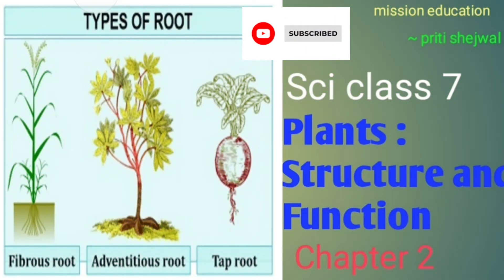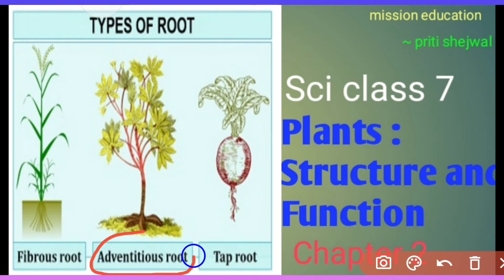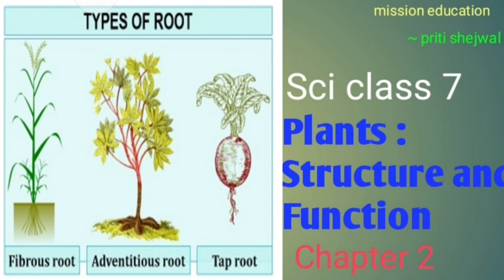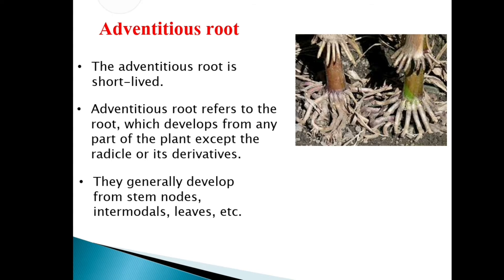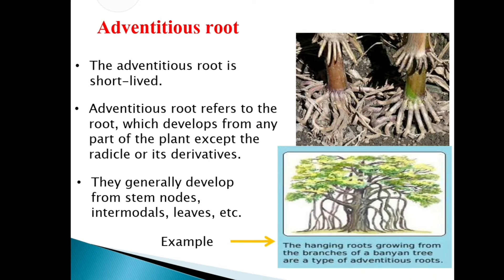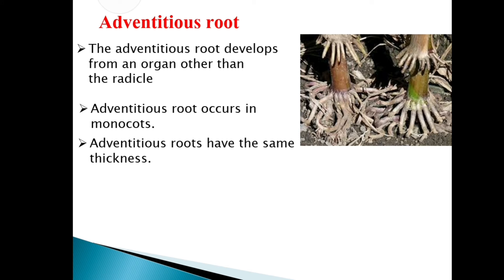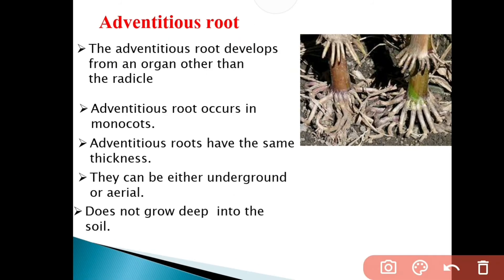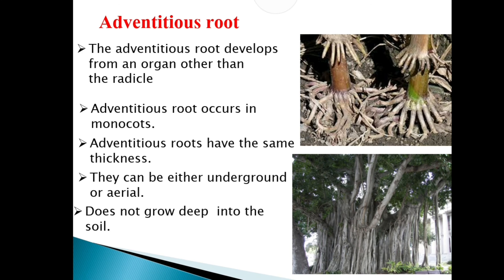Sci,Class 7-chap-2 "Types of Root System -Adventitious Root" with mission education~priti shejwal.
Science Class 7-chapter2 (-"Types of Root System - Adventitious Root ") with mission education~priti shejwal.

Adventitious Root#

Types of Root Systems #

 Science Class 7 - chapter2 - "Plants -Structure and Function" with mission education~priti shejwal.

In this video, we will learn about the

In this video, only one type of root system is discussed:

~Tap Root#

Different Types of Root System #
1) Tap Root
2) Fibrous Root
3) Adventitious Root
This is the type of roots.
This we are going to study in this chapter, in this chapter only 3  types of roots are mentioned in the Science textbook.

FIBROUS ROOT#

*   A fibrous root system is the opposite of a taproot system.

*Fibrous roots, which grow from the base of the stem have a bushy appearance.

*These roots are thin and almost equal in size. Grass, maize, wheat, onion, sugarcane, and rice are examples of plants with fibrous roots.

# Monocot Root & Dicot Root #

*Fibrous root systems are found in monitors.

*Taproot systems are found in dicots.

differentiation between Tap Root And Fibrous Root.

Tap Root:- 👇👇👇

   1)Taproot has only one main and long root.

2)The smaller roots that grow from the main root are called lateral roots

3)Taproot grows vertically deep
into the soil

4)Taproots are found in plants which have reticulate venation in their leaves.

5)Taproot is much longer and has an extremely large surface area.

6) A single plant has only one taproot.

Fibrous roots:- 👇👇👇

1)Fibrous roots do not have a main root.

2)All roots are similar.

3)Fibrous roots are short and most of them grow horizontally in the soil.

4)Fibrous roots are found in plants which have parallel venation in their leaves.

5)Fibrous roots are short and have a small surface area.

6) A single plant can have hundreds of fibrous roots.

Function of Root

Parts of Root

*Parts of Root are given below 👇

1) Primary Root
2) Secondary Root
3) Root hair
4) Root Tip
5) Root cap

Previous video

Science Class 7 - chapter no 2 - "Plants -Structure and Function" with mission education~priti shejwal.

 In this video, we have learned about the various parts of the Plant that is

1) Root
2) Stem
3) Leaves
4) Flower
5) Fruits
6) Seed

   (Q). How are Root Formed?
   (Q).  What is Plumule?
   (Q).  What is Radical?

 All this we have learnt in the video.